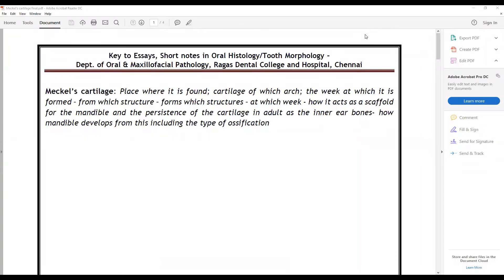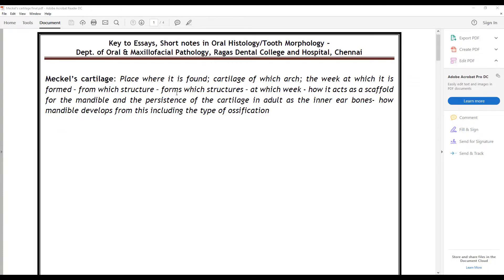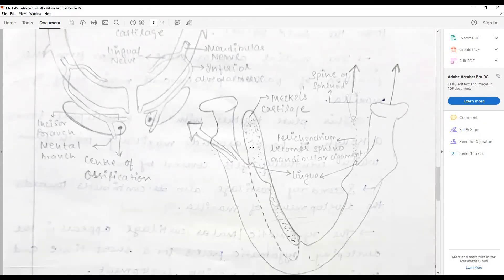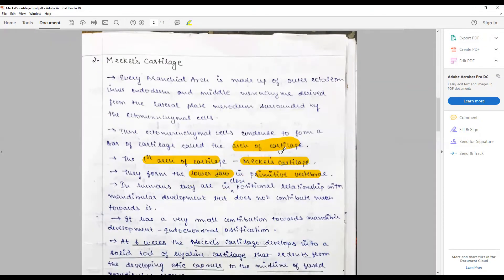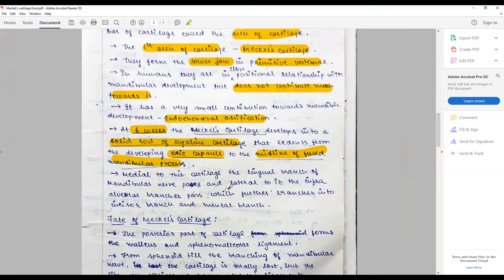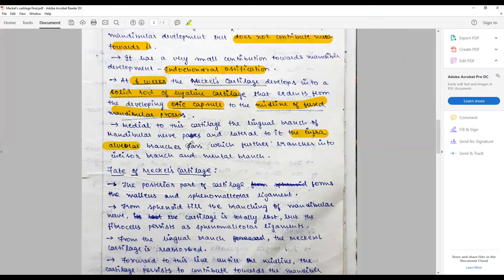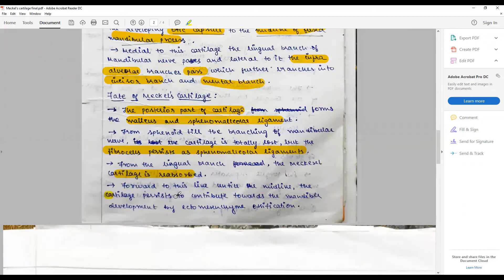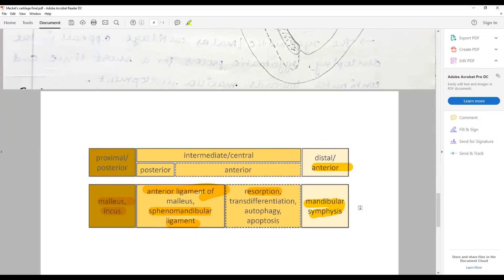How to answer best for the question on Meckel's cartilage?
The key to the answer of the question Meckel’s cartilage should contain the following - timeline, Place where it is found; cartilage of which arch; the week at which it is formed – from which structure – forms which structures – at which week - how it acts as a scaffold for the mandible and the persistence of the cartilage in adult as the inner ear bones- how mandible develops from this including the type of ossification. Add a note on clinical relevance; Include development diagrams
Featuring: Answer sheet of Ms. Varshitha V